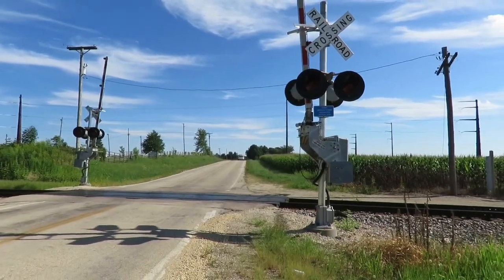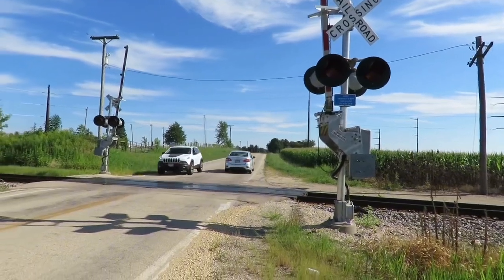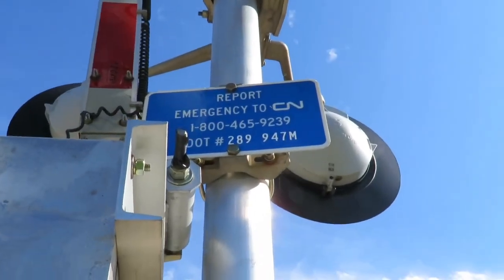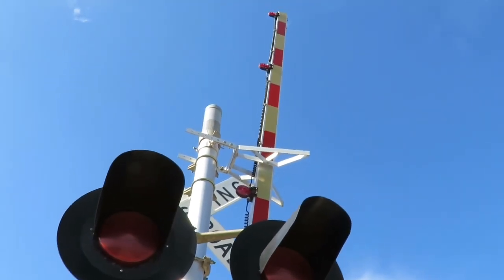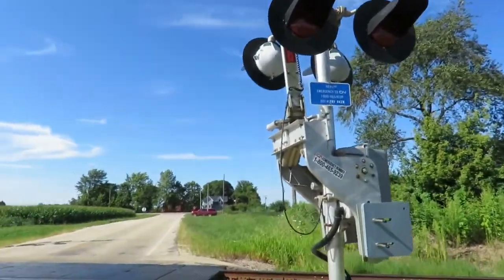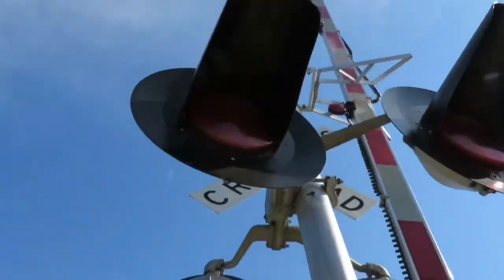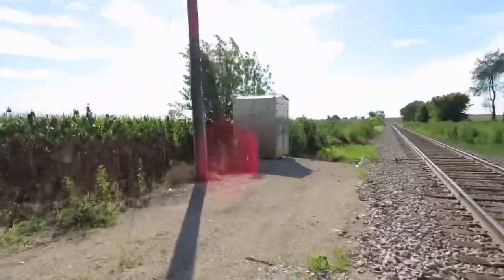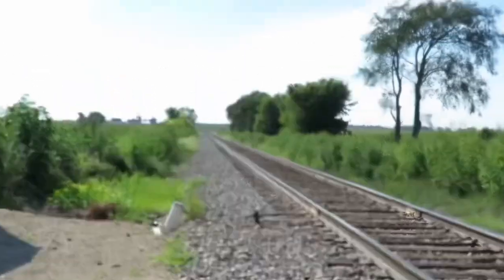Moose Range road railroad crossing tour Charter Grove, Illinois (8/7/2024)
This crossing is located on the CN Freeport subdivision & these signals were probably installed in either 2013 or 2014

Dot# 289 947M

Northern signal:
Base: Single sided Safetran
Gate mechanism: Invensys Rail
Lights: 2 pairs of Safetran 12x24 frames with GE uniform look LEDs
Light bracket: Safetran
Gate lights: RECO LEDs
Gate striping: Vertical
Bell: Siemens e bell low tone

Southern signal:
Light bracket: Safetran
Gate striping: Vertical
No bell on this signal

Relay bungalow: Southwest quadrant
Grade: Rubber